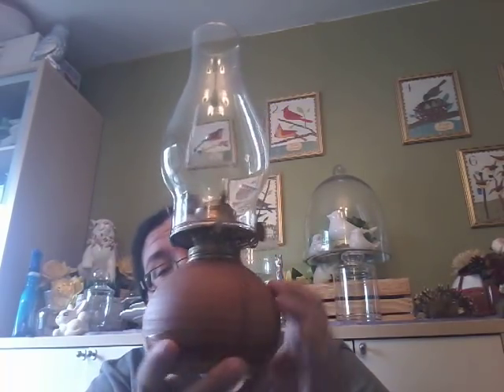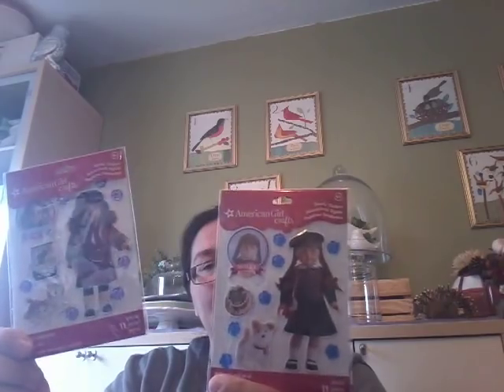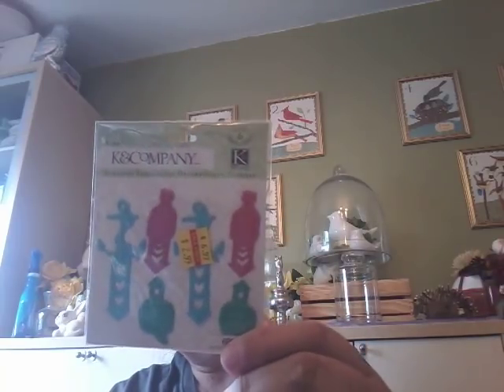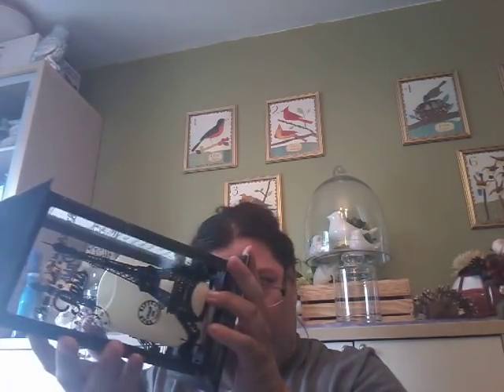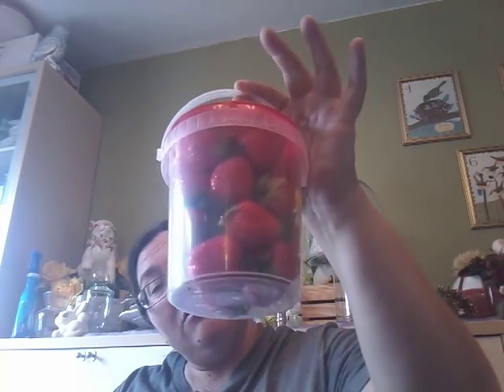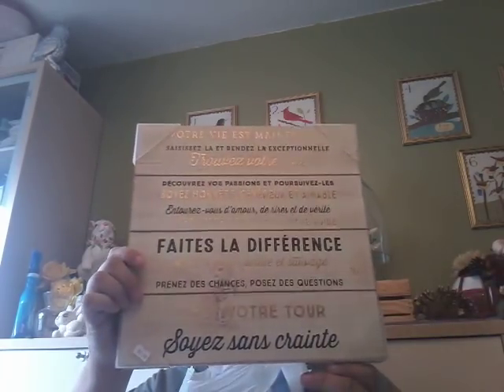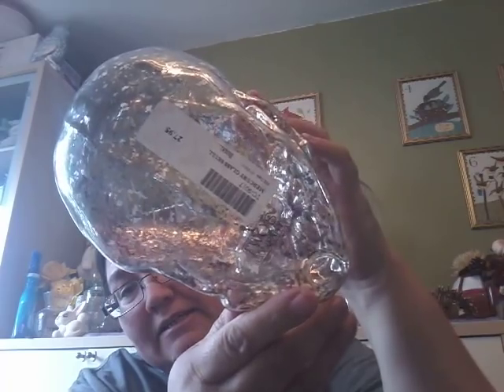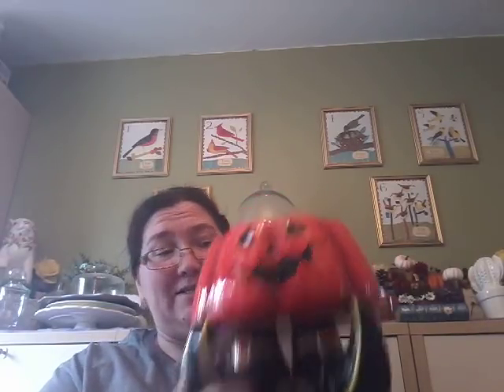Collective Thrift Store haul - Pumpkins Galore - September 2018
I found some awesome pumpkins! Hope you like my haul!